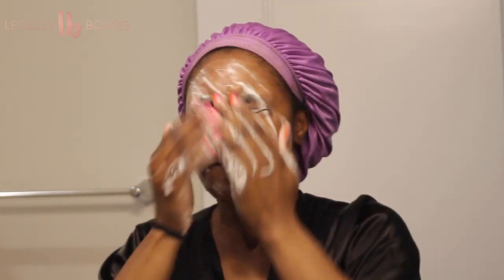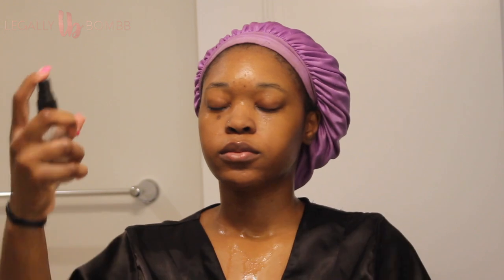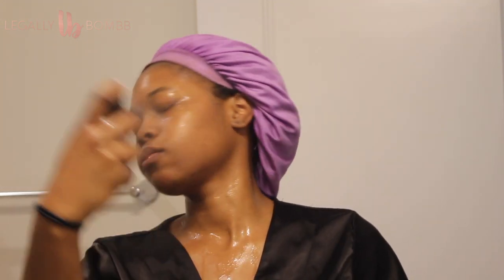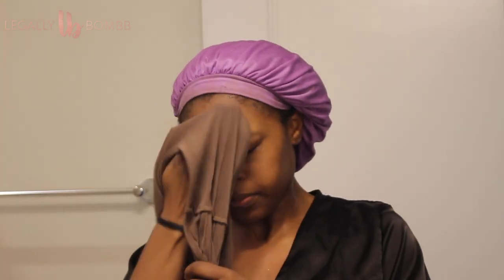Updated Skincare Routine ft. Filthy Cosmetics | LEGALLYBOMBB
Hey bombbs,

Just sharing my skincare routine! Sorry I'm bringing this to you all when theyre about to go out of business! lol. Enjoy!

-Dom. 💕

Filthy Cosmetics Products Mentioned:
-Gentle Nude Cleanser
-Safe Space Toner
-Pineapple Healing Salve

Snap: legallybombb